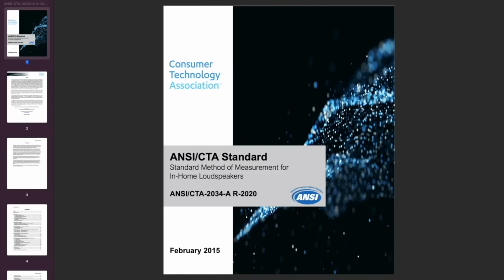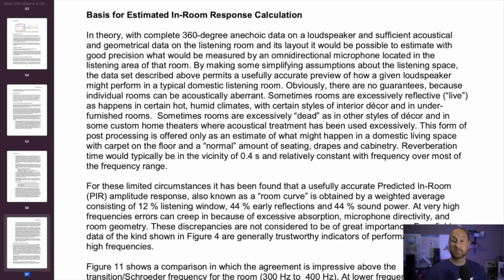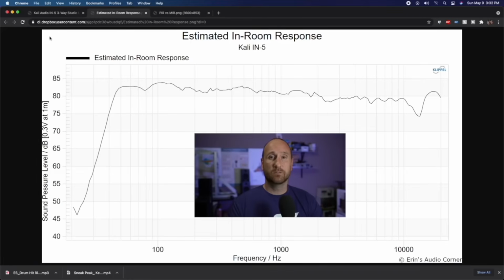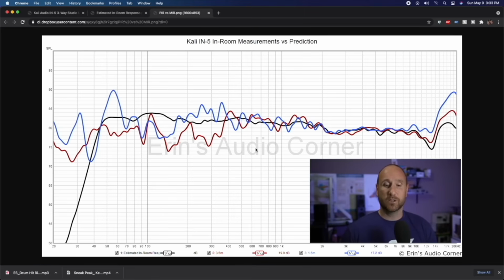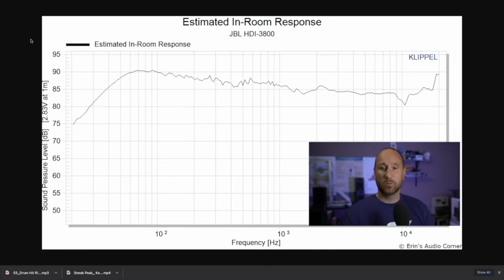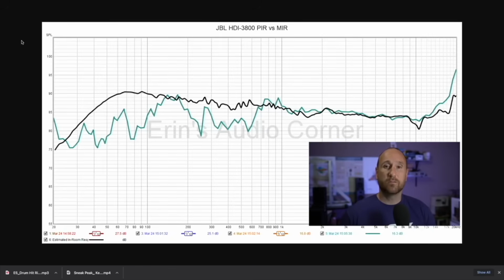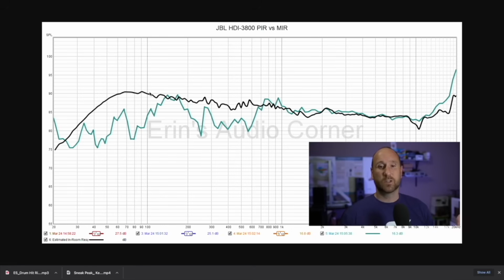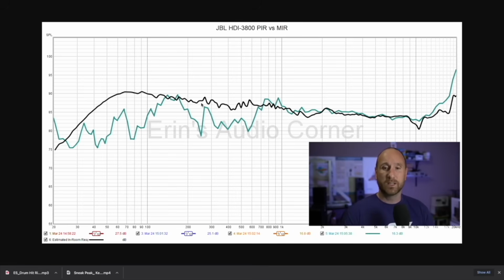Can You Predict How A Speaker Will Sound In YOUR Room?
The in-room response is where science meets real-world sound. In this video, we explain what the "Estimated In-Room Response" curve actually shows, how it's calculated from Spinorama data, and why it’s one of the best predictors of how a speaker will sound in a typical listening space. You'll learn how room reflections shape tonal balance, how this curve relates to the Harman research, and what to look for when comparing speakers.

Reviews are made possible through support from viewers like you! Thank you!

💳 One-Time Support
Not into subscriptions? Totally cool. You can toss a few bucks my way through PayPal if you feel like it.

🛒 Shop Like Normal, Help the Channel
I get a small kickback (no extra cost to you), and it adds up more than you’d think.

Timestamps:
0:00 - Intro

All of my tests are conducted using KLIPPEL Hardware and Software.  KLIPPEL is an innovative leader in providing unique test equipment for electro-acoustical transducers and audio systems. Founded in 1997 by Dr. Wolfgang Klippel, the novel techniques developed for control and measurement systems of loudspeakers and other transducers are the result of over 30 years of fundamental research. This provides more accurate physical models of loudspeakers, micro-speakers and headphones valid for both small and large amplitudes. The focus is on revealing the root causes of signal distortion and defects and giving practical indications for improvements in design and manufacturing of audio products.   For information on KLIPPEL products, please visit their site below: